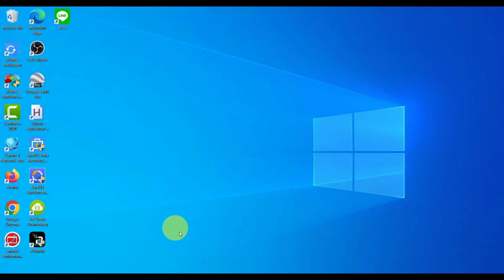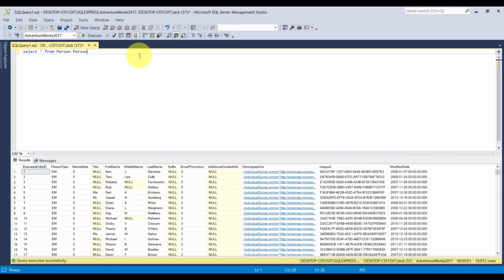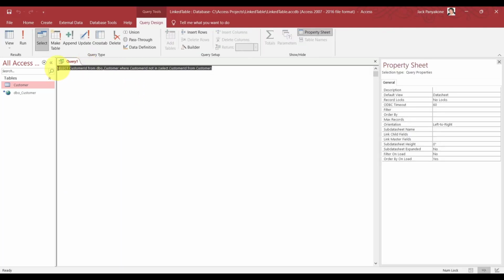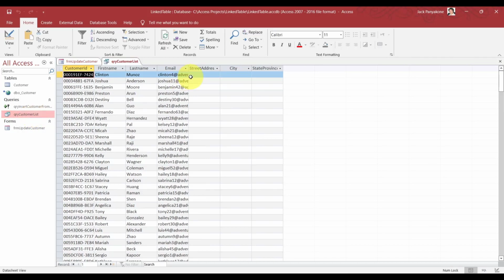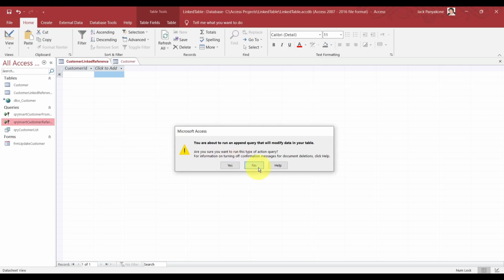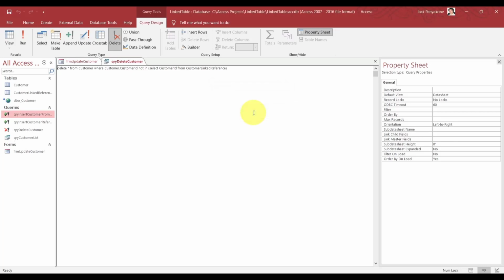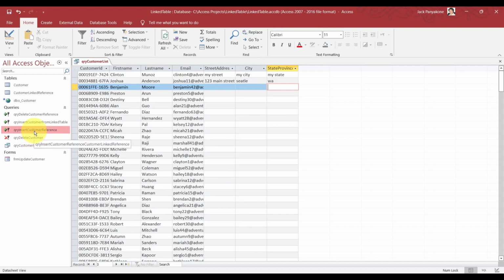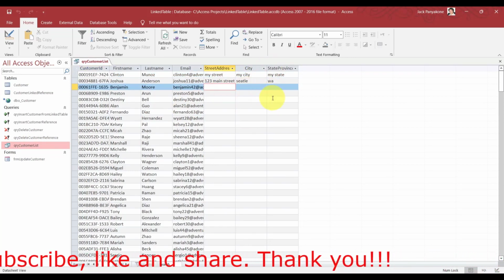Adding Additional Data to linked table [One-to-One Relationship]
In this Adding Additional Data to linked table video, I will show you how you can add additional data to a table that is linked to back bend database. This is a One-to-One Relationship.